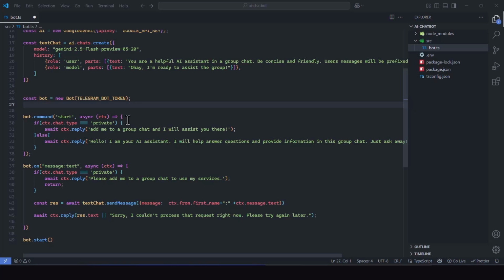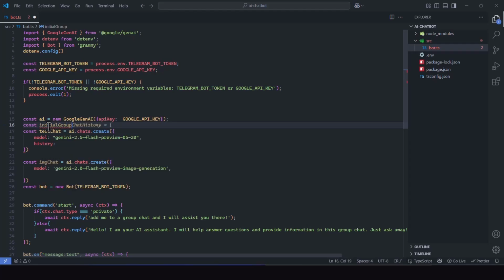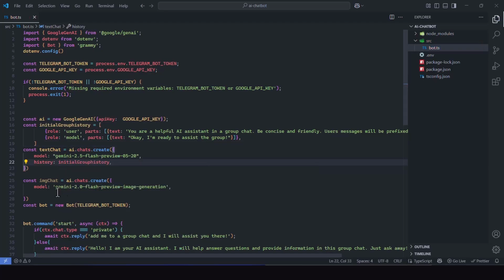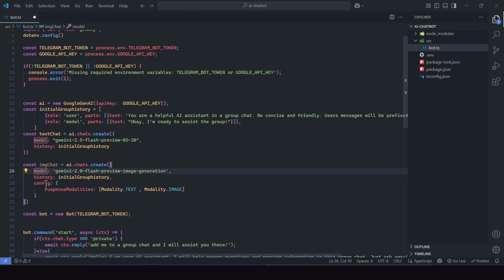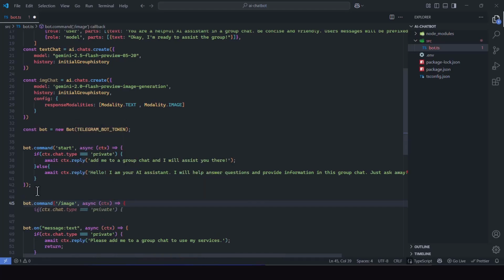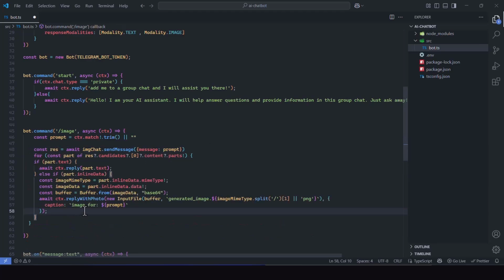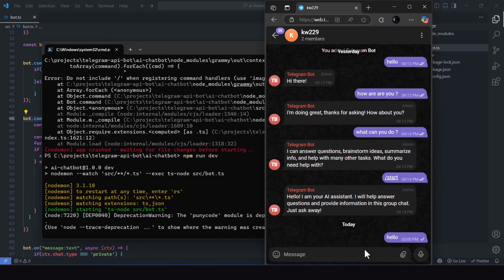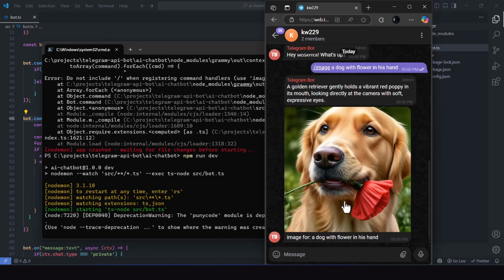Building an AI Telegram Group Chat Bot | Google Gemini | Google AI Gen | Grammy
📌 In this tutorial, I'll show you how to build an intelligent Telegram group chat bot powered by Google's Gemini AI! This bot features:
✅ Seamless integration with Gemini Pro AI
✅ Group chat memory & contextual conversations
✅ Error handling & user-friendly responses
✅ Real-time typing indicators
✅ Environment configuration best practices
🛠 Tech Stack:
- TypeScript
- Google Generative AI SDK
- Grammy Bot Framework
- Dotenv for configuration

🔐 Important Security Note:
Remember to never expose API keys in your code! This project uses environment variables for secure configuration.